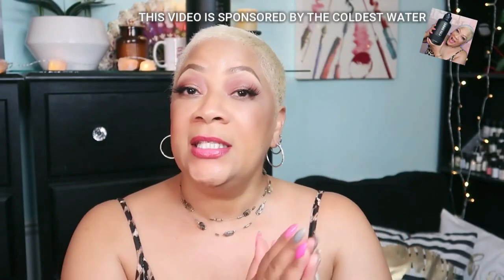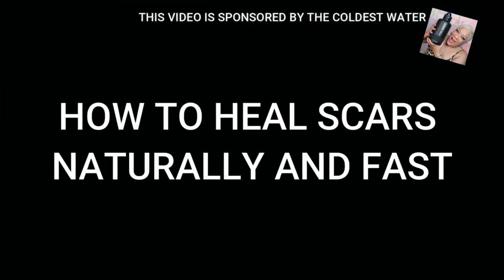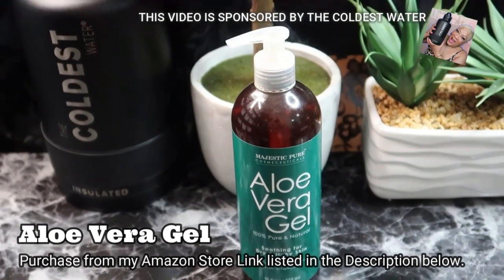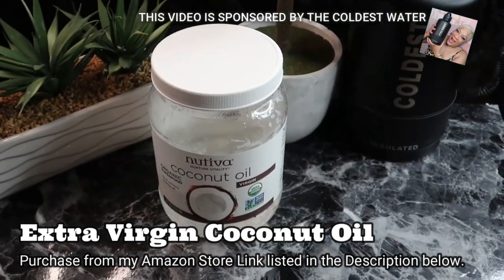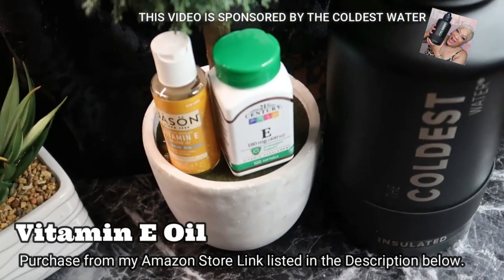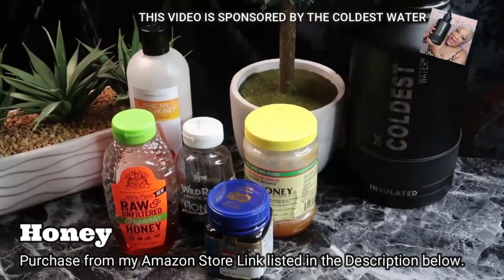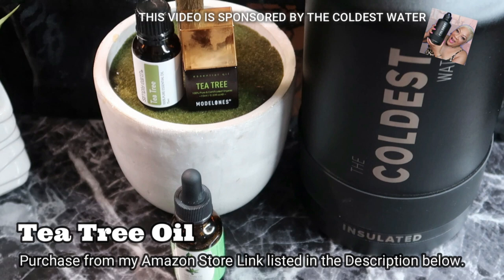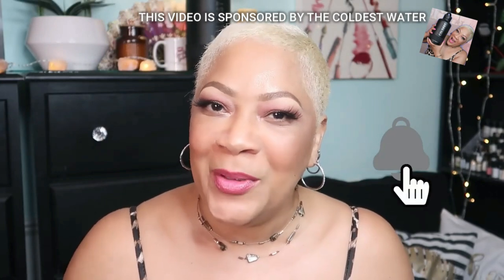Sweet Angel's Natural and Fast Scar Healing Remedies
🎥 Video Title: Sweet Angel's Natural and Fast Scar Healing Remedies

📝 Description:

🌿 ALOE VERA GEL [Majestic Pure Majestic Pure Aloe Vera Gel

🥥 COCONUT OIL [Nutiva Organic Cold-Pressed Virgin Coconut Oil

🌰 SHEA BUTTER [African Shea Butter 100% Natural

🌿 VITAMIN E OIL [JASON Vitamin E 45,000 IU Skin Oil

🍋 LEMON/LEMON ESSENTIAL OIL [SVA ORGANICS 100% Pure Cold Pressed Lemon Oil

🍯 HONEY [Nature Nate’s USDA Certified Organic, Raw & Unfiltered Honey [Manuka Health - MGO 30+ Manuka Honey Blend

🌿 TEA TREE ESSENTIAL OIL [SVA Organics Tea Tree Essential Oil [Simply Earth Tea Tree Oil

SEASUM Women Yoga Jumpsuit Backless One Piece Workout Catsuit Bodysuit Sleeveless Textured Gym Bodycon Romper

FEELINGIRL Waist Trainer for Women Sauna Belt Tummy Wrap Plus Size Snatch Me Up Bandage

TOPSRANI Womens One Piece Jumpsuits Outfits Bodycon Bodysuit Sexy Rompers Workout Unitard Playsuit Backless Cute Club

BEYOND YOGA ~ Beyond Yoga makes beyond-soft activewear for every size, shape, moment and movement. Their products are inclusively made with gentle and non-restrictive support, because being kind to your body is powerful. Beyond Yoga is a female-founded and led company that celebrates diversity with collections for everyone, at every stage of life.

Exciting news! I'm delighted to share my collaboration with Banish, bringing you an exclusive discount! 🛍️✨